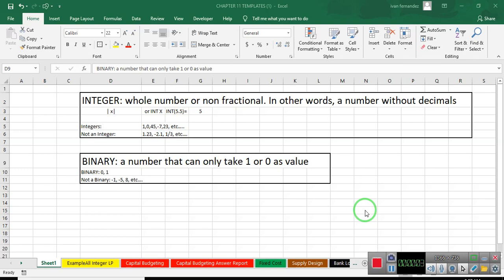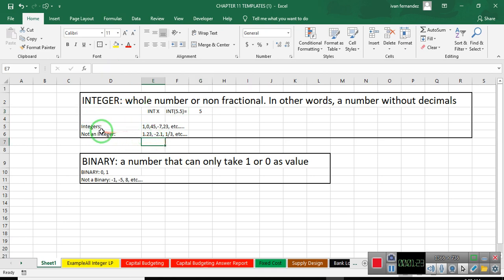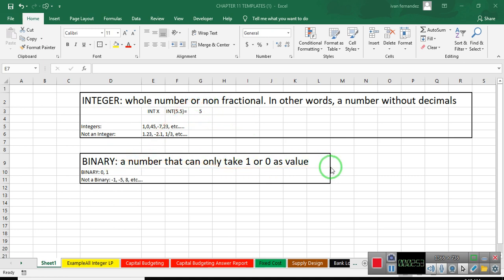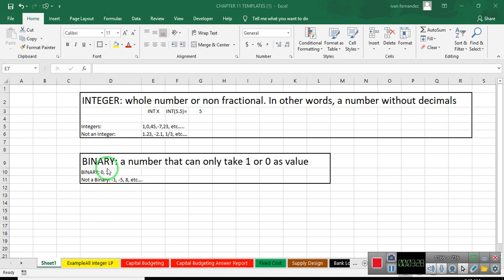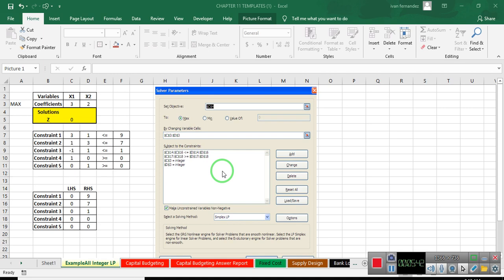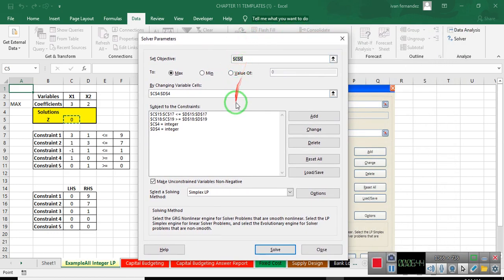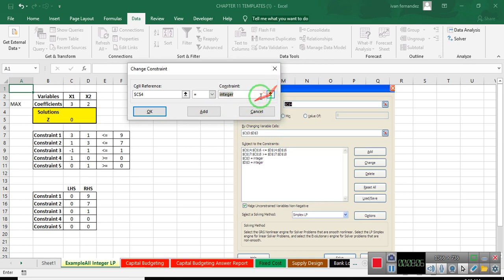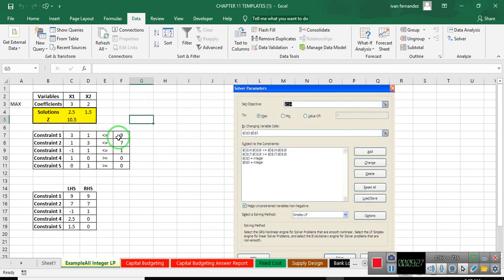Ch11 Integer Intro